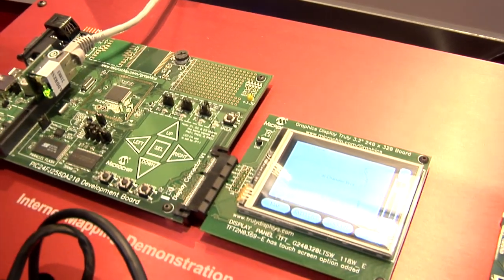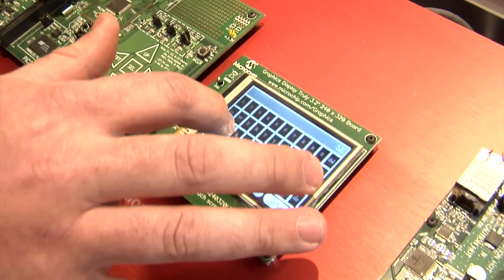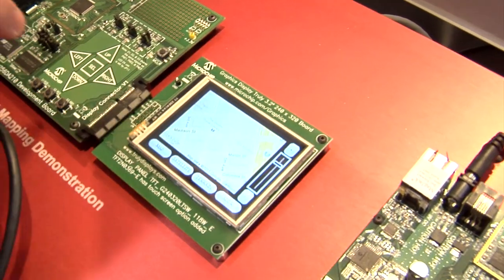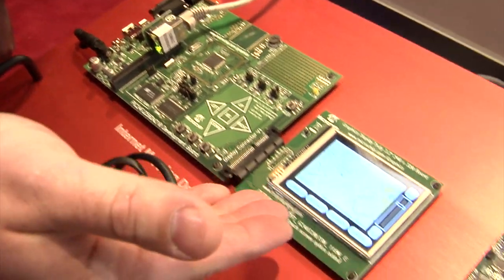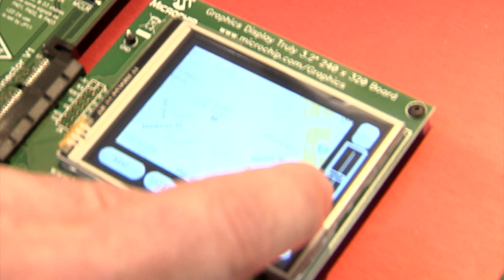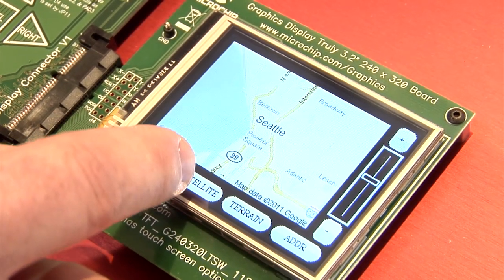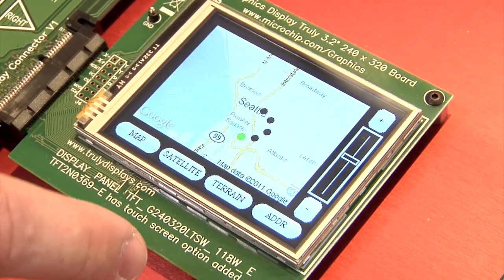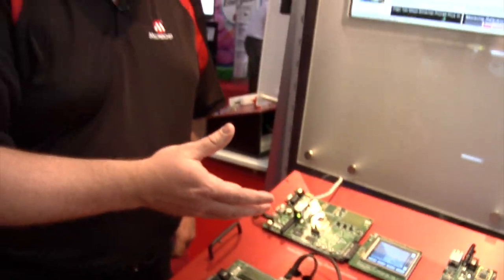Ethernet Demonstration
Microchip demonstrates 16 bit embedded system displaying Google Maps on an attached graphical display with touch screen.